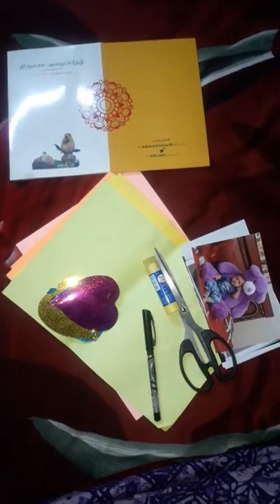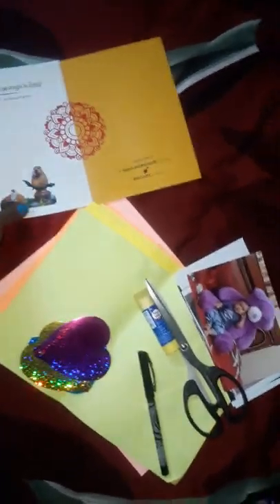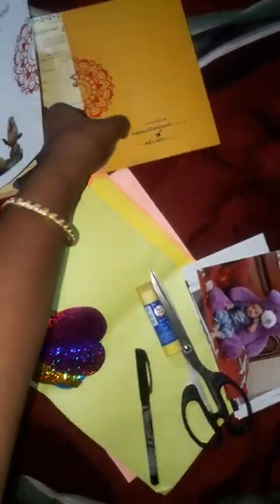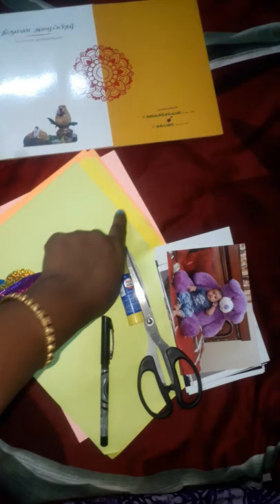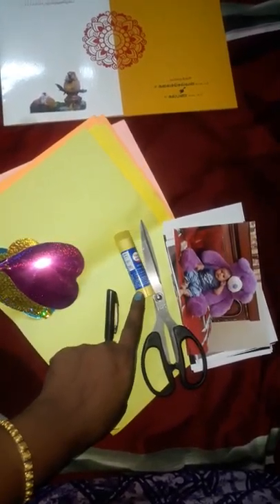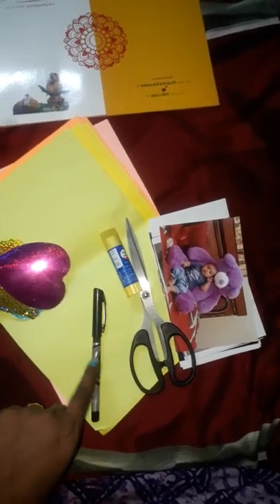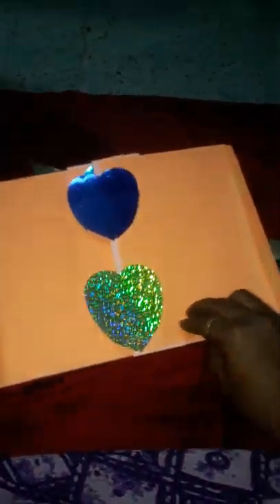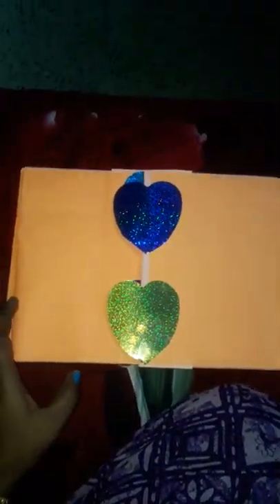Surprise Photo FRAME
Instant photo frame for or surprising husband by using waste wedding cards.. make the frame within 20 minutes